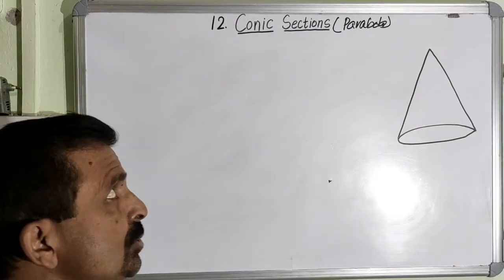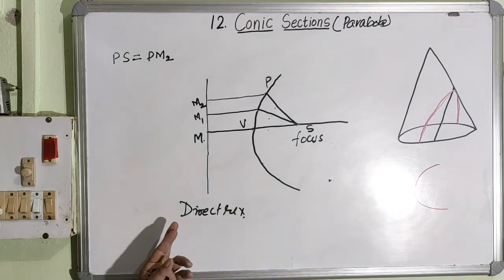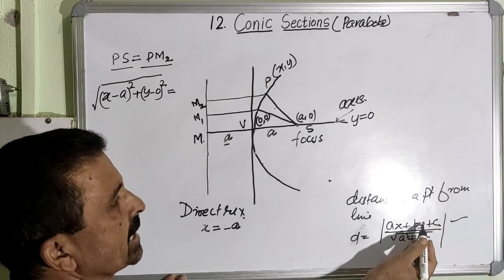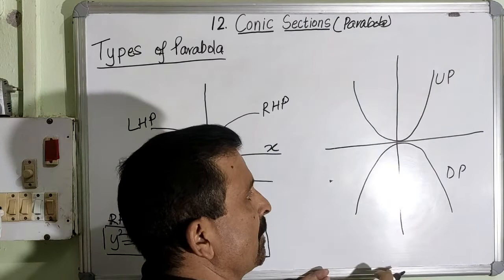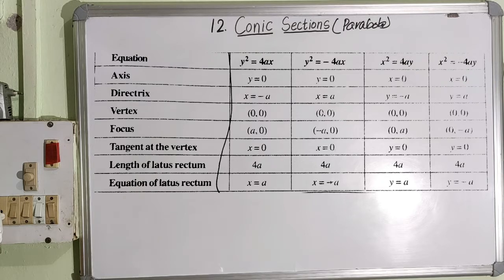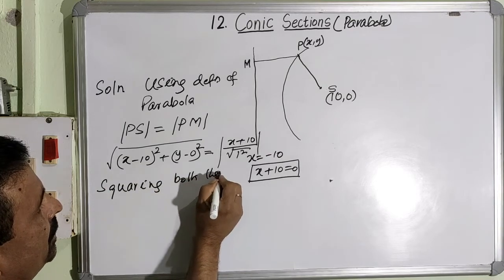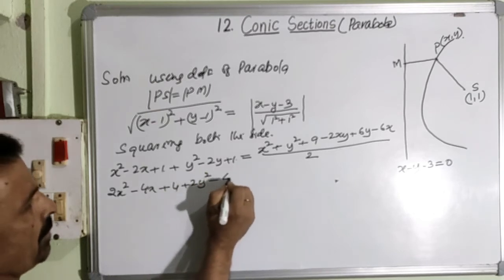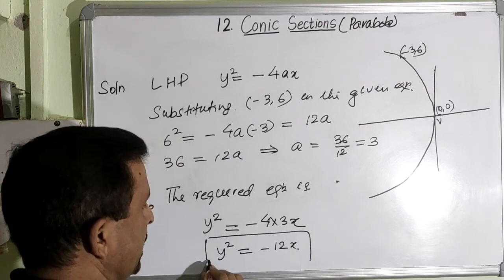Parabola | Ex-12(a) | Conic Section | Class 12 | Part-1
Book-S.Chand